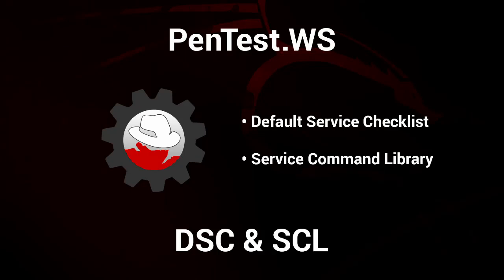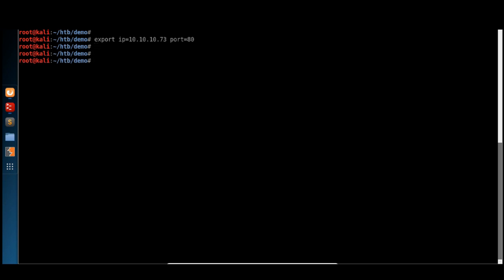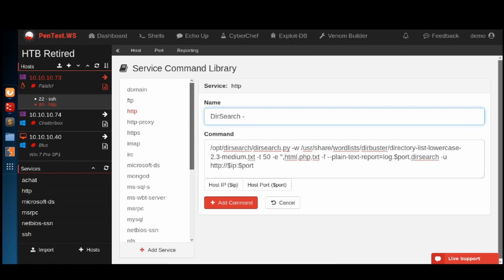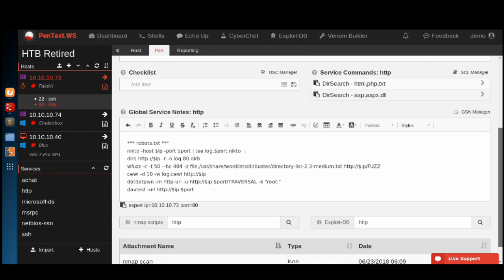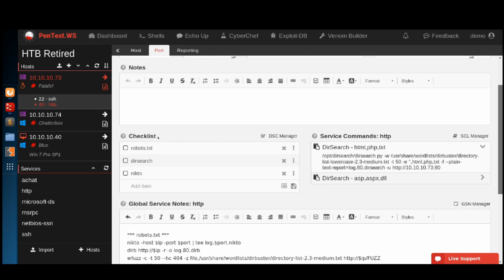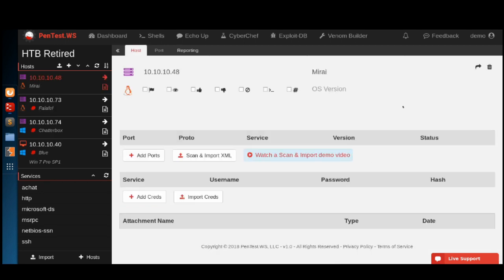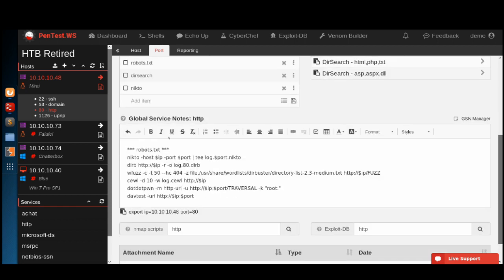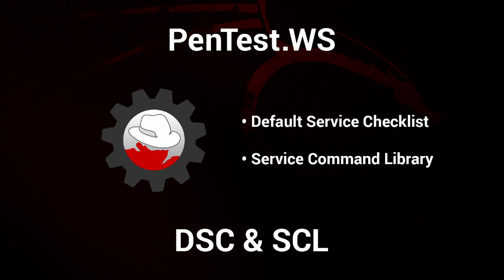PTWS - Default Service Checklist & Service Command Library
A quick demonstration of two new features: Default Service Lists and the Service Command Library.